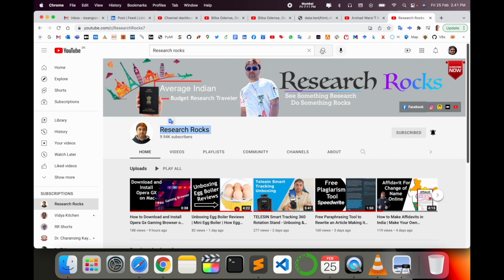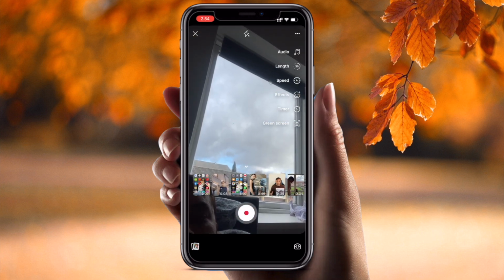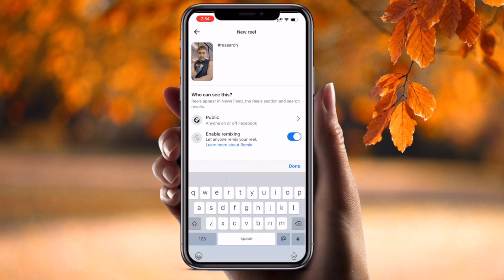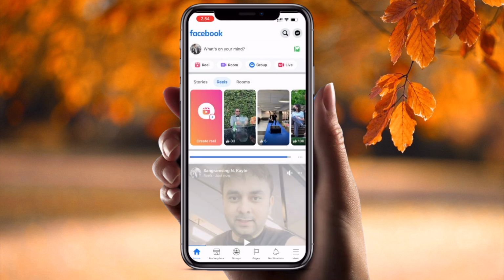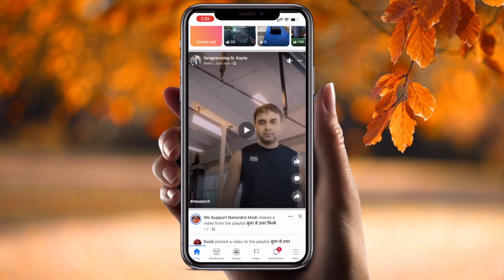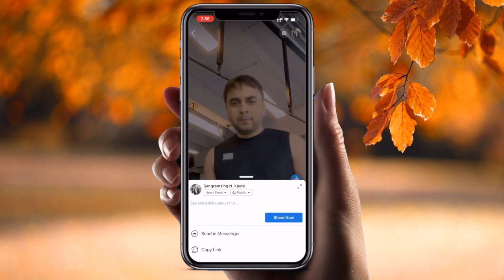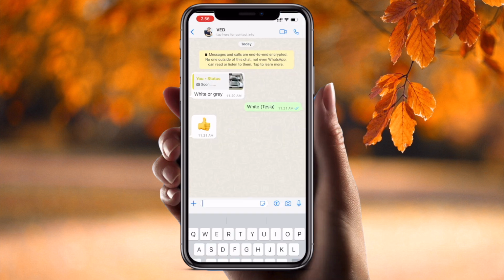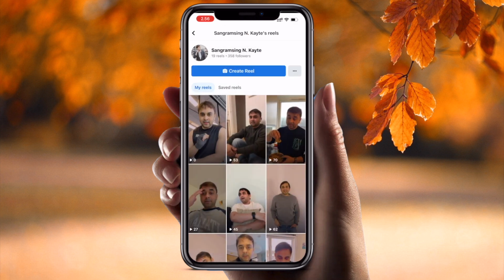How to Create Facebook Reels for Beginners | Facebook Reels Tutorial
In this complete Facebook Reels tutorial, you'll discover step-by-step how to make engaging reels directly from your phone and grow your reach on Facebook.

Whether you're a beginner, content creator, influencer, or business owner, this video will help you understand everything about Facebook Reels, including editing, adding music, effects, captions, and posting high-quality short videos that get views.

🔥 In This Video You’ll Learn:
✔ How to upload reels on Facebook
✔ Best Facebook Reels settings
✔ Tips to get more views on Reels
✔ How to make viral Facebook Reels
✔ Facebook Reels editing basics

Facebook Reels are one of the fastest ways to grow your audience and increase engagement. If you want better reach, more followers, and viral content potential, this tutorial is for you.